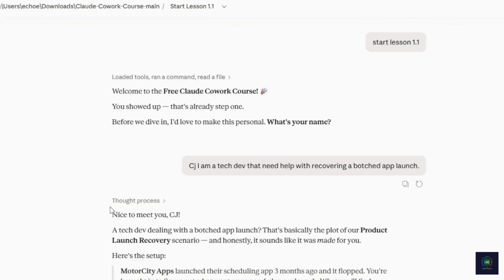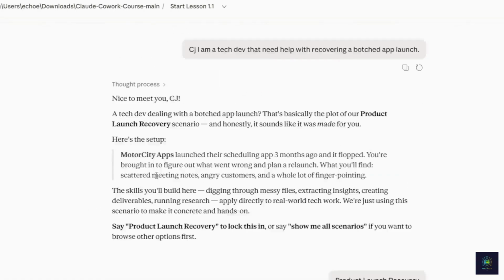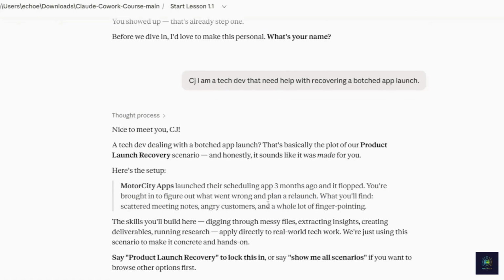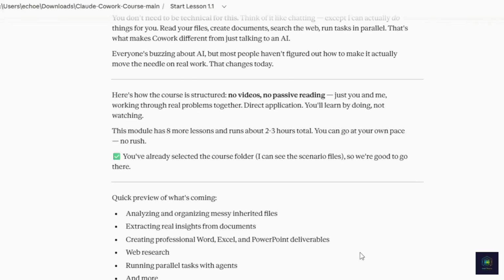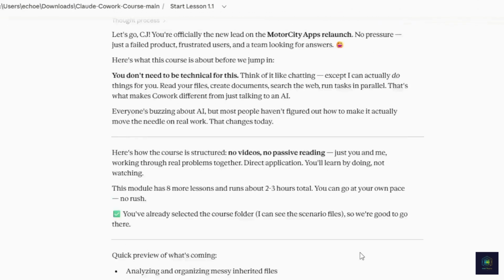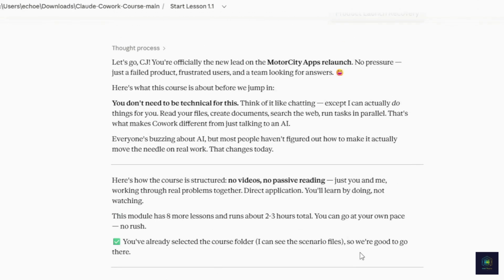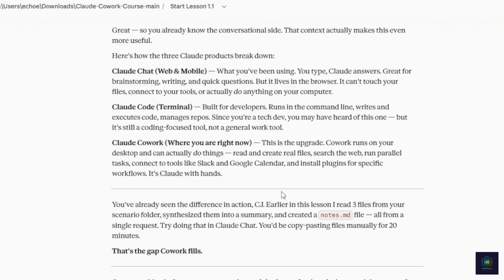3 Versions of Claude — Most Business Owners Are Using The Wrong One | Claude Cowork Day 3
Day 3 of my 30 day Claude Cowork mastery challenge.

In this video I break down the 3 versions of Claude — Chat, Code, and Cowork — and why most business owners are using the wrong one and leaving massive value on the table.

📲 Follow Smart Vault Co. on TikTok Instagram and Facebook